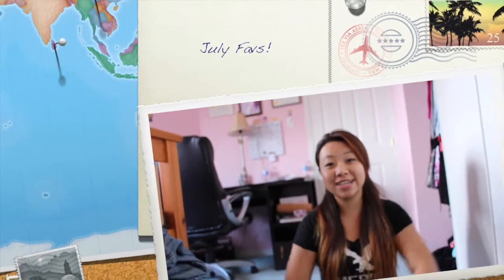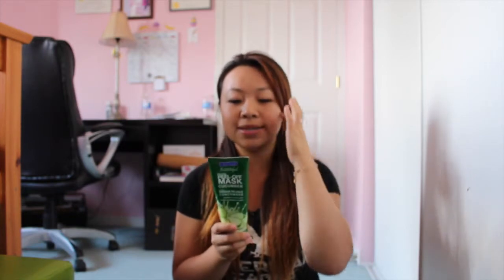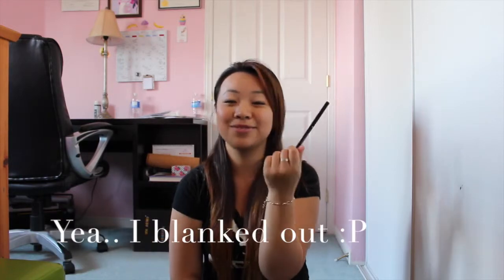July Favorites 2014!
Hey guys!

Okay So this Video is my July Favs which I also added a little something something, I'm IN IT !! So many fav's in here that I want to share with you guys! Mainly all from TheFaceShop! The BB Cream is absolute must try! Great coverage all around the face especially with the dark circles, Also the peel-off mask is my FAV! Takes off all the roughness and dryness on the skin. Hope you guys don't think im too crazy or something :P

As always I will see ya in my next video!

Love yaaa,
FungFungFan (Clo)